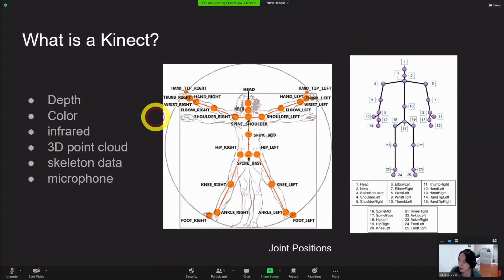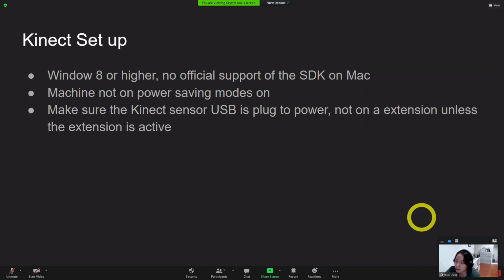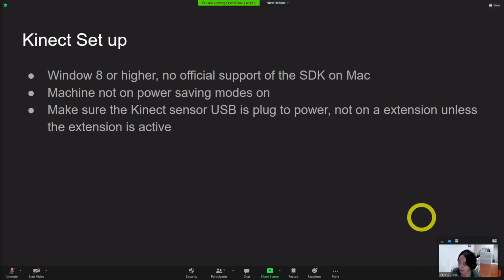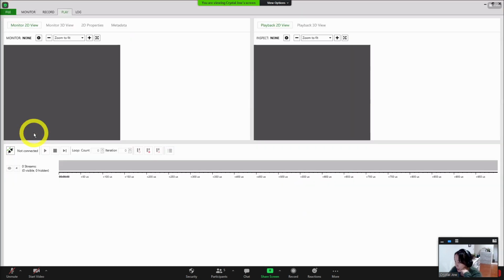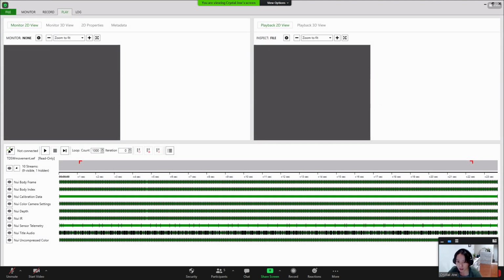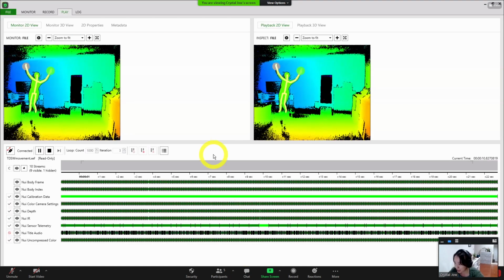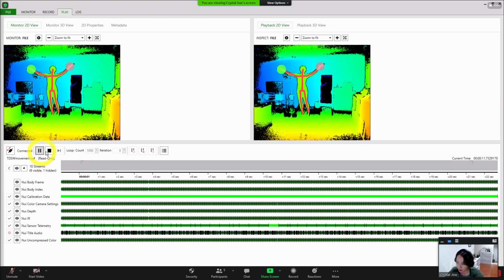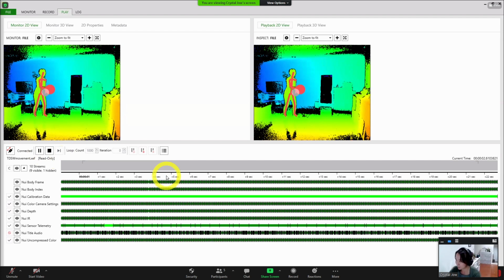TouchDesigner Vol.043 Generative Visuals with Kinect 2【Sneak Peak】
Do you want to create interactive and generative visuals with live movement? Have you wanted to learn how to truly use Microsoft Kinect 2 sensors? This workshop will guide you on the fundamentals of using a Microsoft Kinect 2, and best of all, you don’t need a device to participate in the workshop because of the amazing tricks we will demonstrate!
In this workshop, we will learn how Kinect 2 sensors work to read data, how to use Kinect Studio to record and playback recordings without needing a Kinect 2 device, and how to use Kinect data in TouchDesigner to create green screen effects, 2D interactive visuals, 3D point clouds, and more generative content with Kinect 2.

■ Topics covered (subject to change)
・Working with Kinect Studio
・Working with Kinect TOP and Kinect CHOP
・Hand tracking with Kinect 2
・Creating green screen effect with Kinect 2
・Creating generative animation with Kinect 2

■ Instructor
Crystal Jow

Crystal Jow is a Los Angeles-based experiential media designer and movement instructor that specializes in audience-driven immersive installations and meditative experiences that explore motion and media. She's worked with clients such as Disney Princess Dolls, Oculus VR, DoorDash, and has created installations at the J. Paul Getty Museum, the Palo Verdes Art Center, 20th Century Fox Studios, DGA Theater Complex, Richmond Dance Festival, and the Los Angeles Asian Pacific Film Festival, as well as having taught workshops internationally.
Crystal believes her art practice provides audiences with the opportunity for self-reflection and the ability to investigate relationships between the planet, self-healing, and the subconscious. She is currently developing new immersive experiences by cross-pollinating her practices of yoga instruction, Reiki healing, meditation with media, and interactive technology. She received a Bachelor of Fine Arts degree in experimental animation from the California Institute of Arts and a Master of Fine Arts degree in animation and digital arts from the University of Southern California.

■ Requirements
・Window 8 or newer
・3 button mouse
・TouchDesigner (non-commercial license is okay)

▽チュートリアルの続きはこちらから

$20以上のサブスクリプションプランに加入した方は過去のアーカイブを全て見放題！